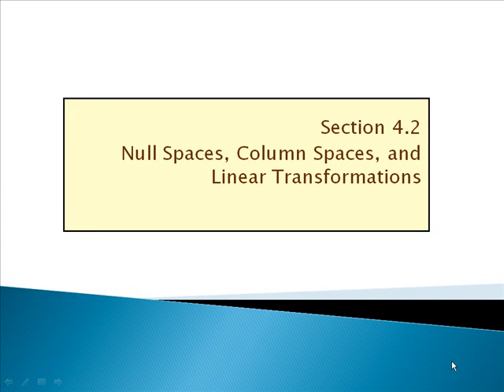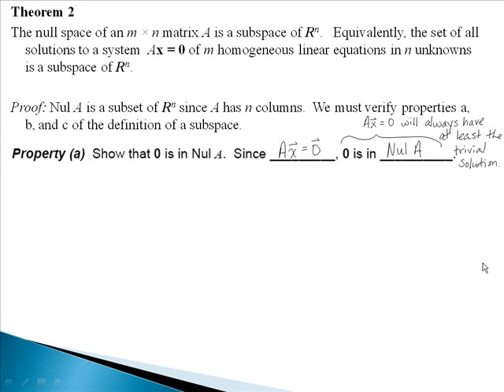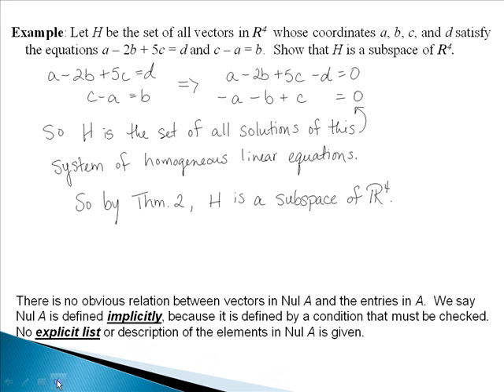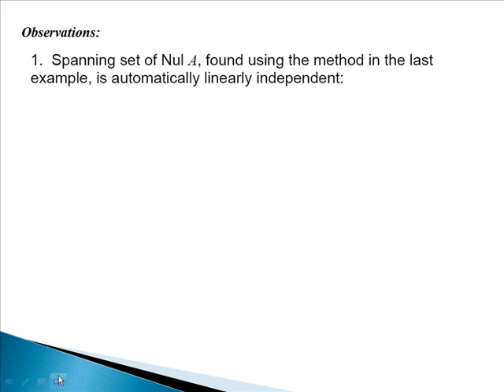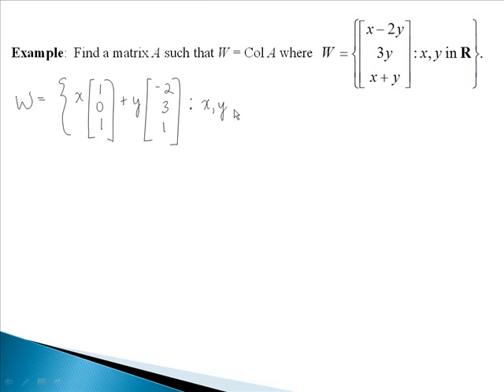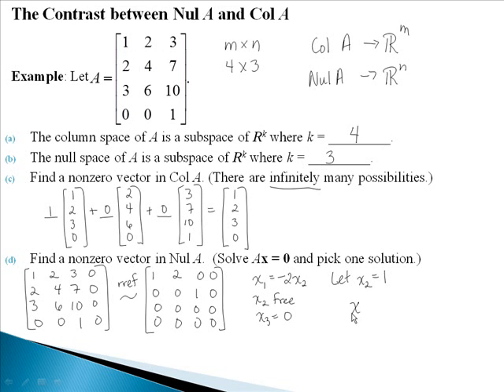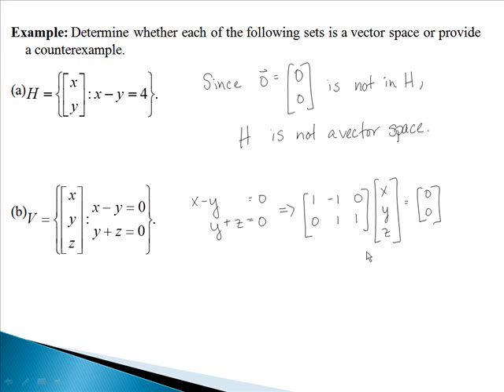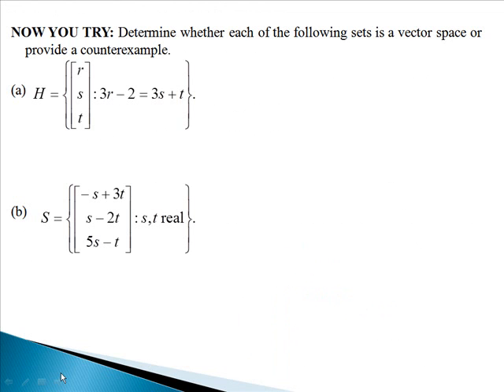Linear Algebra Section 4.2 Video